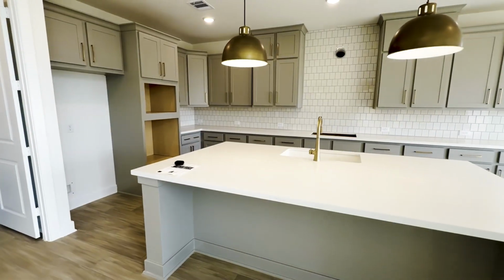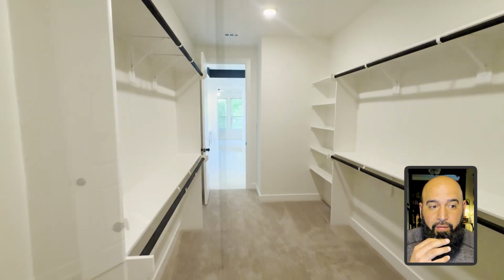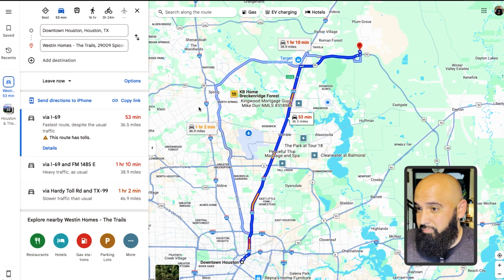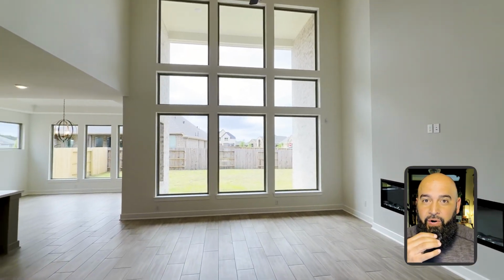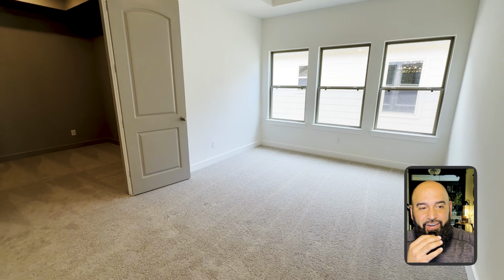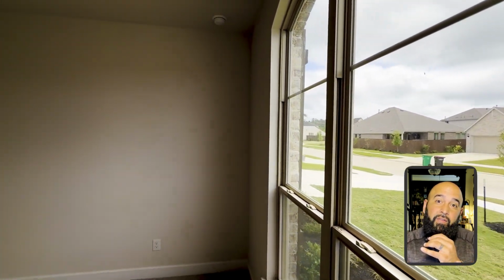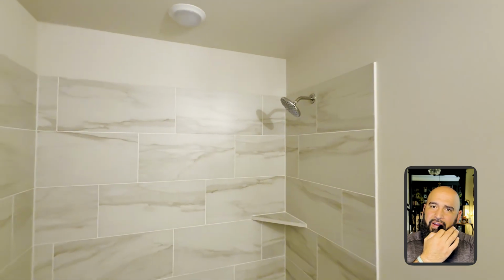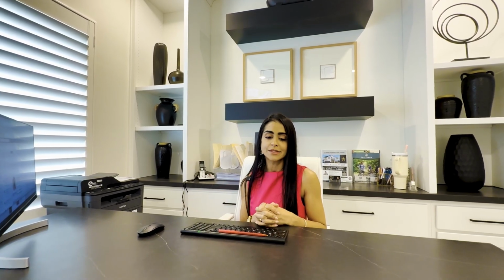BLOWOUT Deals on the Most Popular New Homes in Houston Texas - Westin Homes in Houston TX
🔥 BLOWOUT Deals on the Most Popular New Homes in Houston! | Westin Homes Houston TX 🏡

Looking for luxury living at unbeatable prices? Don’t miss these massive discounts on stunning Westin Homes in Houston, Texas! Explore beautiful floor plans, upscale features, and limited-time offers in the hottest neighborhoods.

📍 Act fast—these deals won’t last!

🤔 Thinking of Moving to Houston? 🤠

Rene Lara- Houston Texas Real Estate Agent 758074

This channel is all about living in Houston Texas, moving to Houston Texas, and relocating to Houston Texas. We also cover living in the Houston Texas suburbs, moving to the Houston Texas suburbs, and relocating to the Houston Texas Suburbs.

We get calls, texts and emails everyday from people just like you, looking for help on making their move to Houston Texas and we absolutely love it.😍 Whether you are moving in next week, next month, or next year, give us a call☎️, shoot us a text📝, or send us an email📨 so we can help you make an easy move to Houston, Texas.🤠